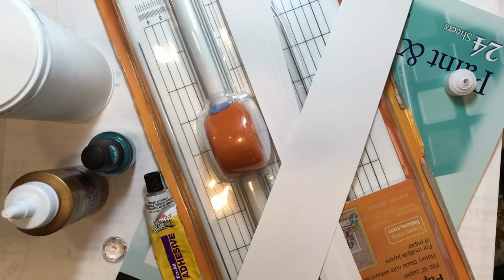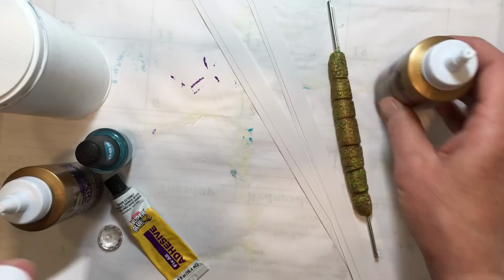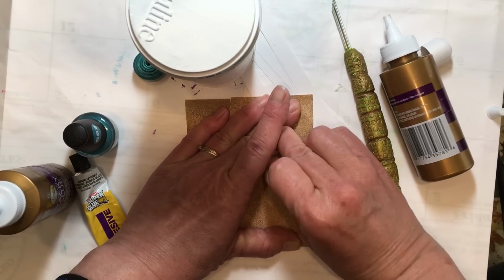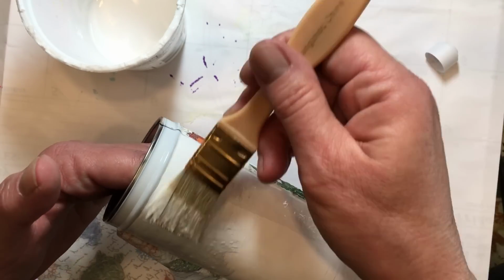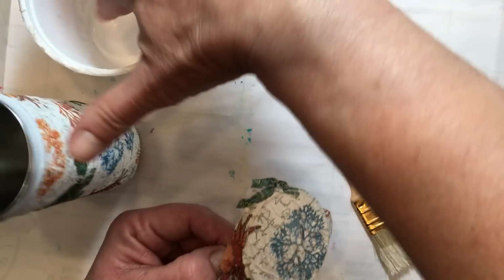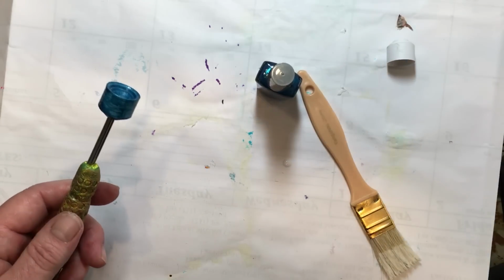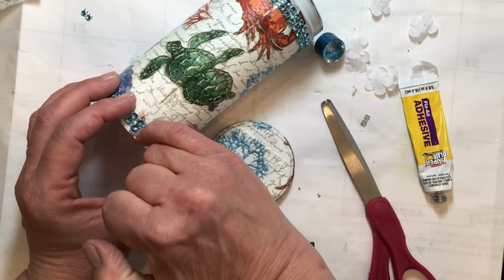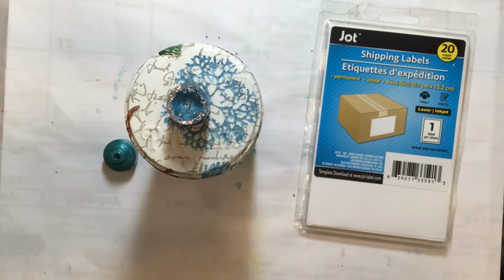Build Your Stash and Craft, Wk 121, Decorative Storage Tins, DIY Knobs :)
Craft on a $5.00 a week Budget :)  Each week I will be creating a craft project with only the items we have purchased for this series :)Thank you for watching and I hope you all have an Outstanding Day :)  amy